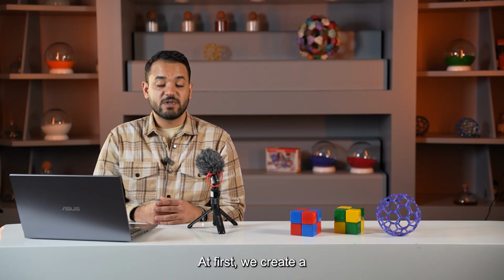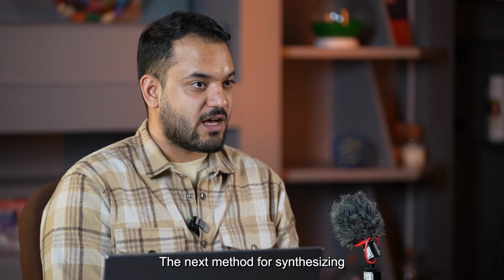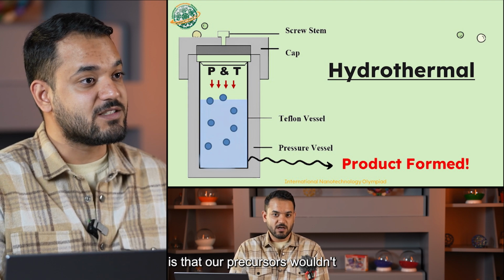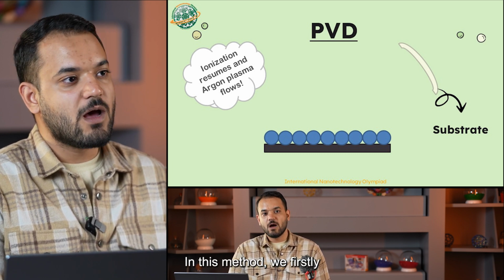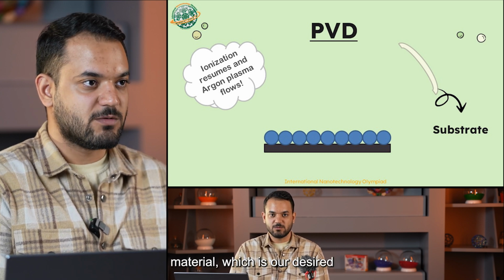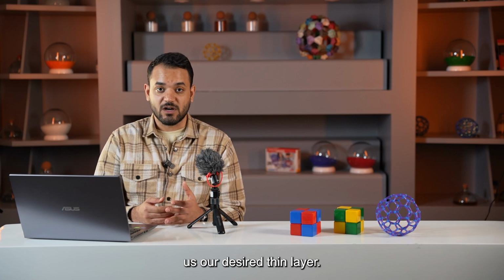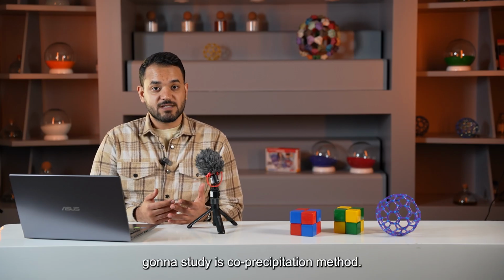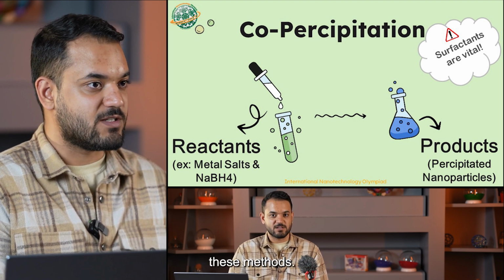Synthesizing nanomaterials (2)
Nanomaterials are made in a variety of ways, which are divided into two general categories: top-down and bottom-up. In video tutorial number 7, top-down methods for making nanomaterials were introduced. In the rest of that video, in this section, you will learn about the second category of these methods, bottom-up methods.